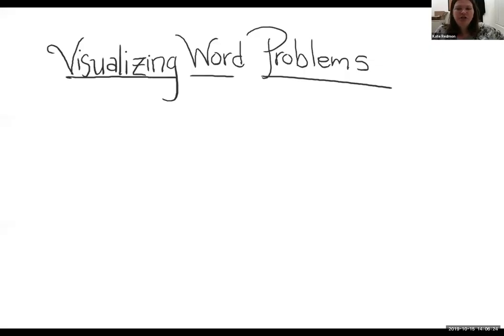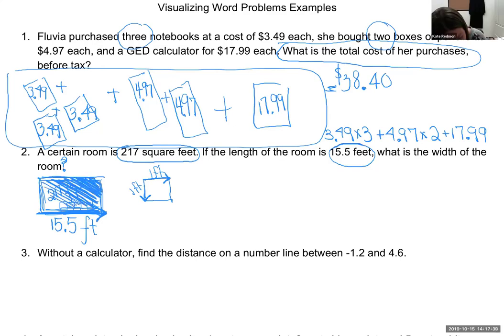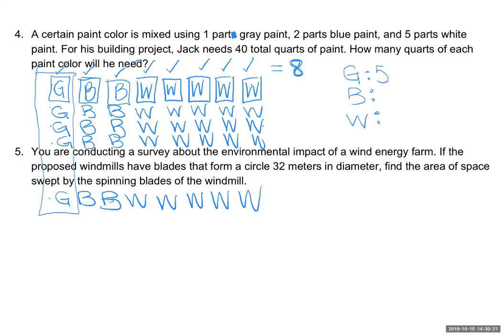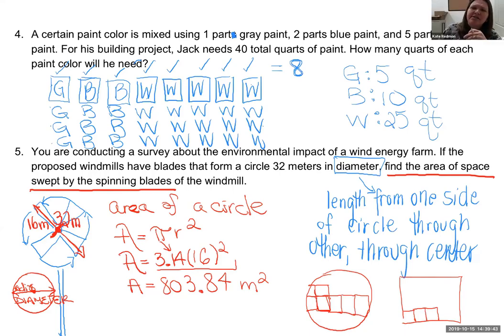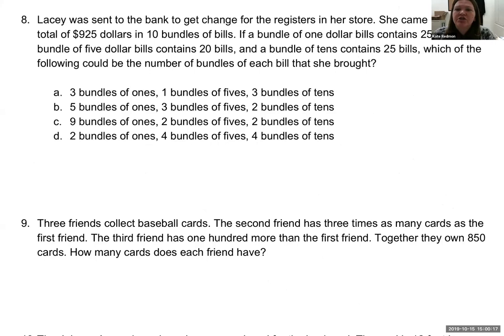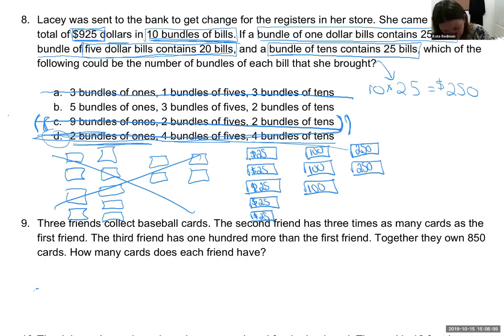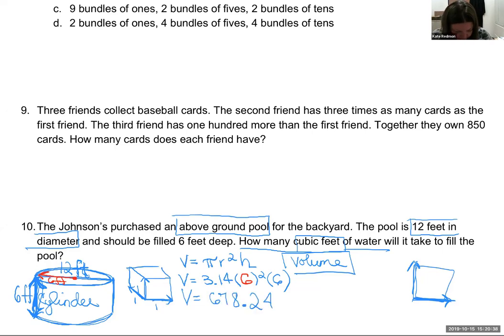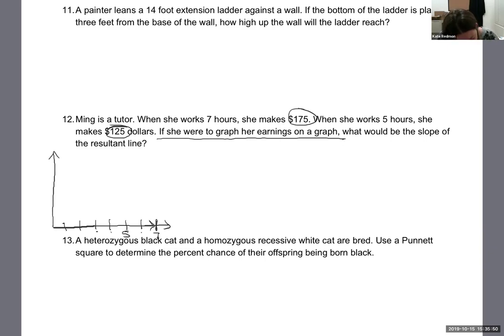Virtual GED Class: Visualizing Word Problems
In this 6th video of the Interpreting word problems series, Kate isolates the skill of visualizing word problems, or drawring pictures to represent the scenarios presented by GED style word problems.